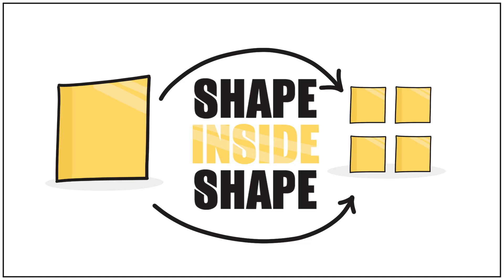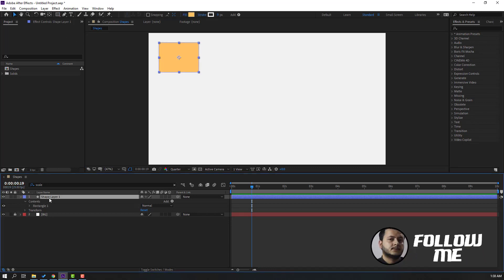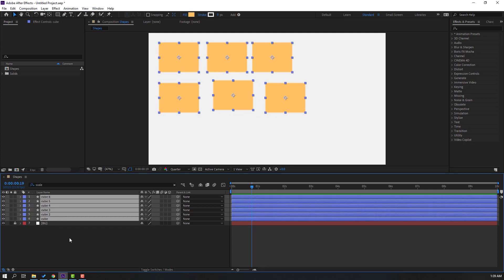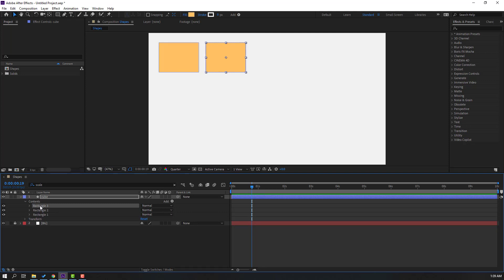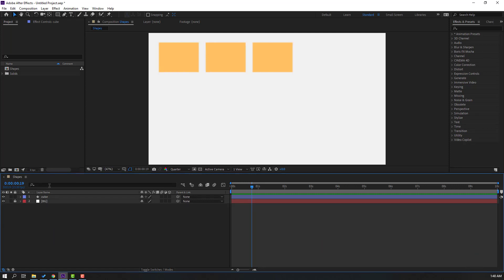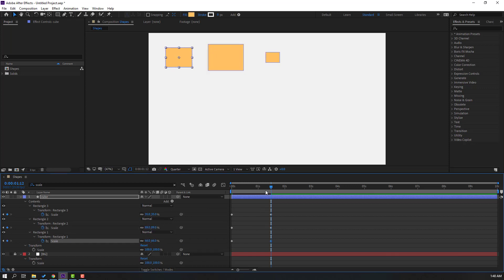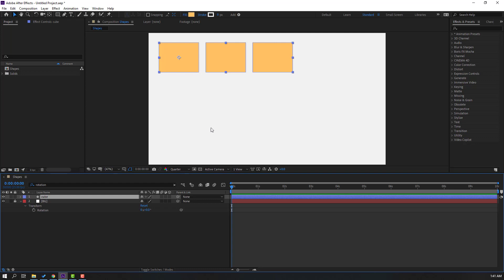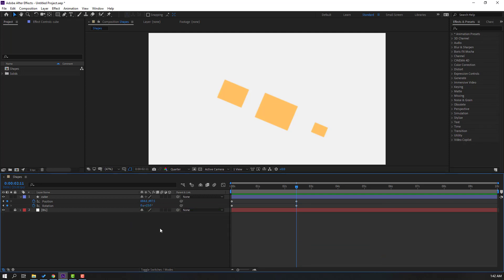Shape Inside Shape - TIP&TRICKS in After Effects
Hi guys, welcome to my new After Effects tutorial. In this tutorial i will show how to create shape and dublicate inside one shape layer. This is tip tricks for you, dear After Effects user! Let's get started!